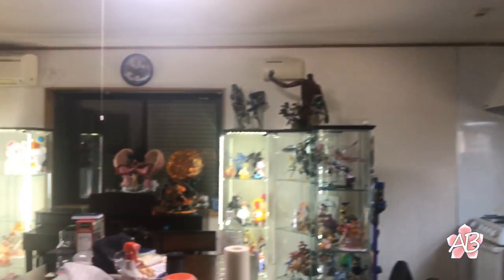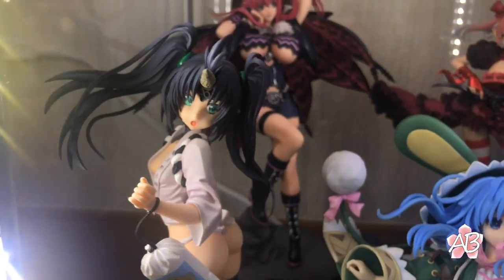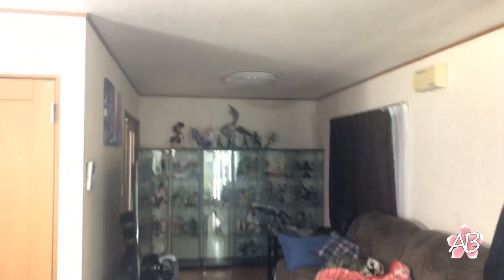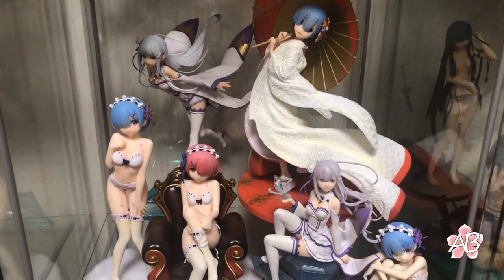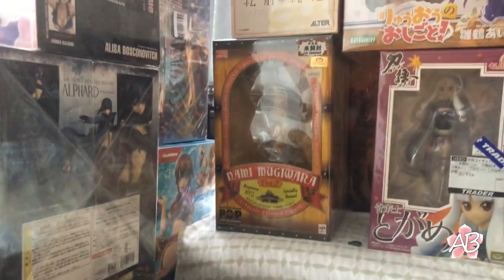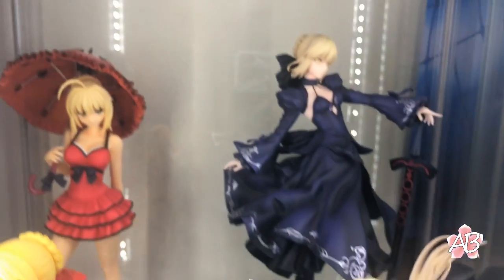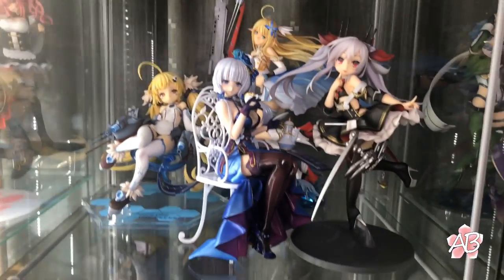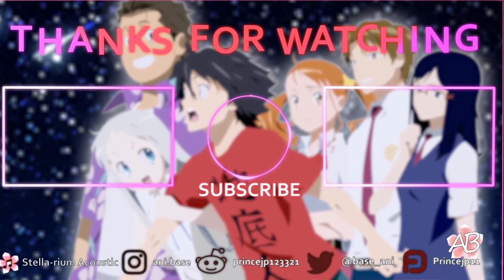World’s Largest Anime Figure Collection?! THE BEST 2020 Anime Figure Collection Room / House Tour